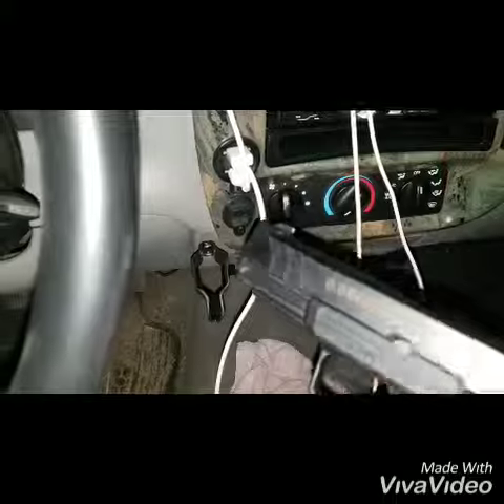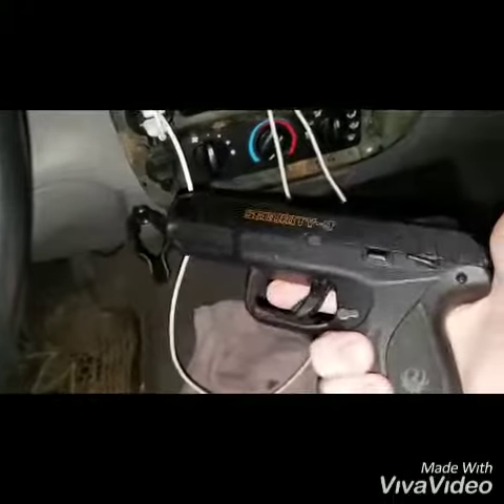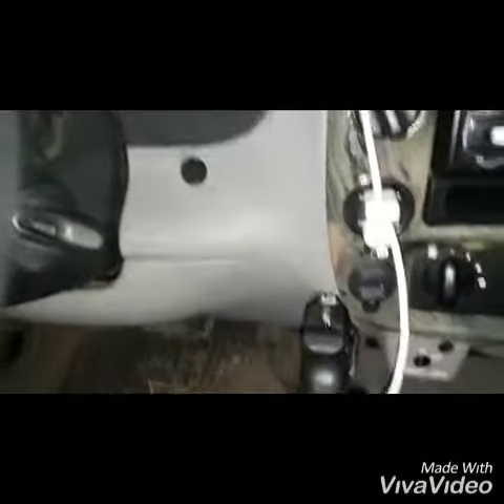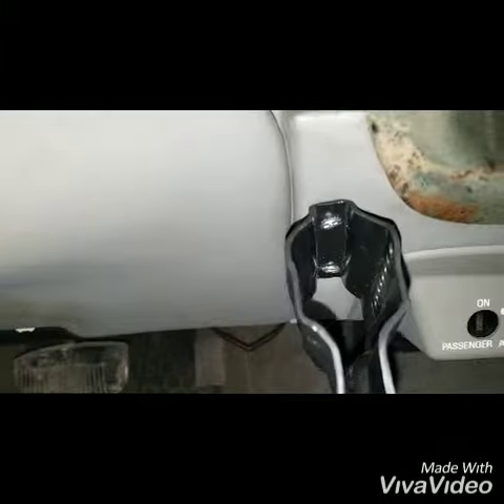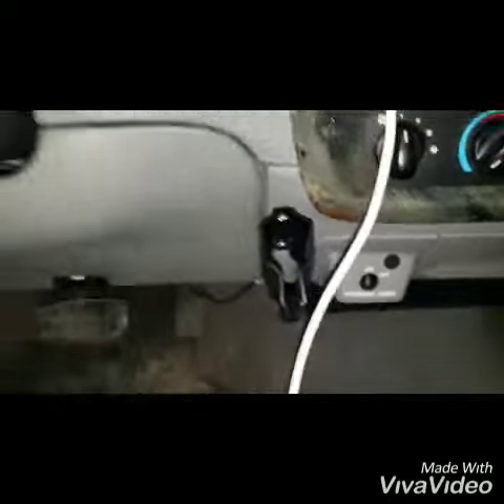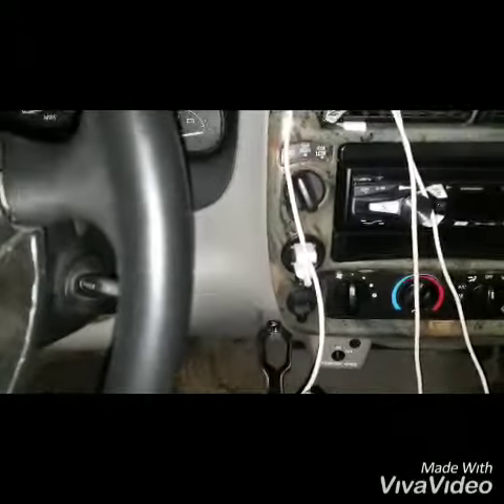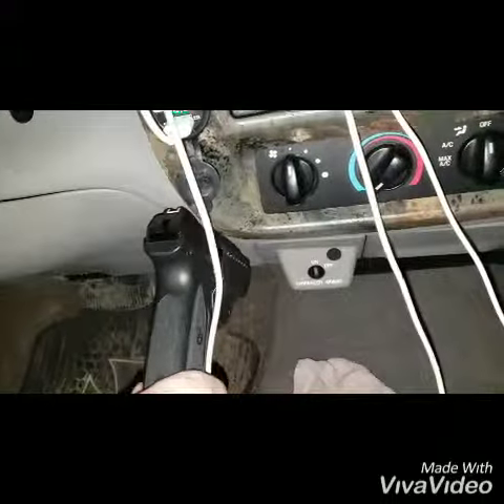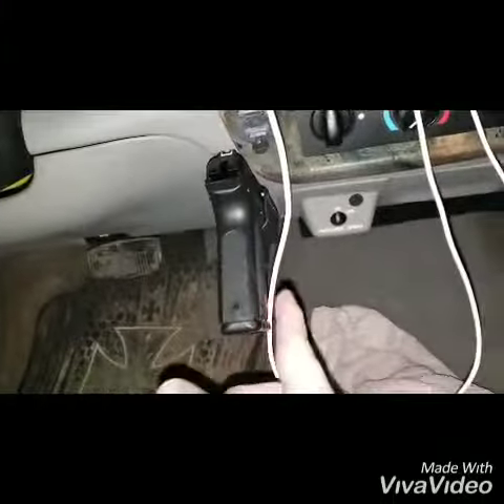Galloway Precision Holster I Found A Use For It